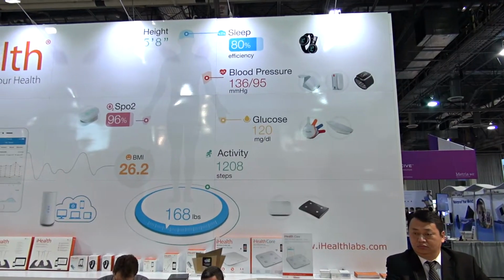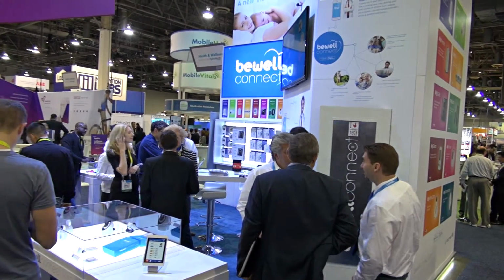CES 2015: Processing Information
Are operation processes ready to handle the volume of data coming from monitoring devices and wearable technologies? Wes Vades, DO, Intermountain Healthcare Transformation Lab discusses the effects of large scale data.